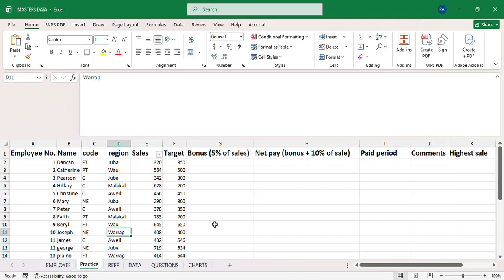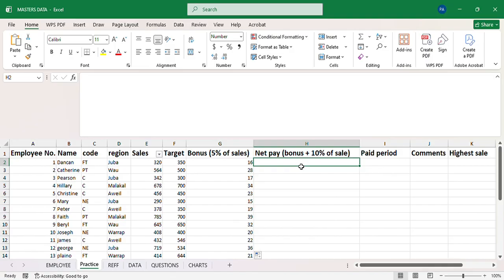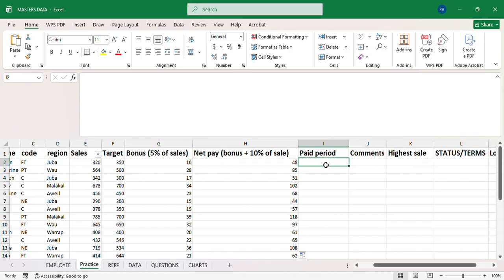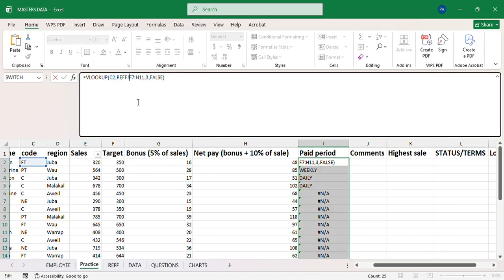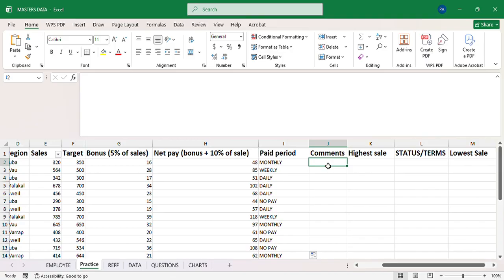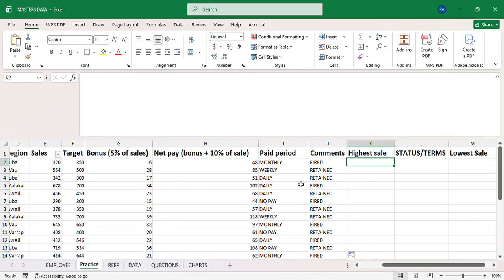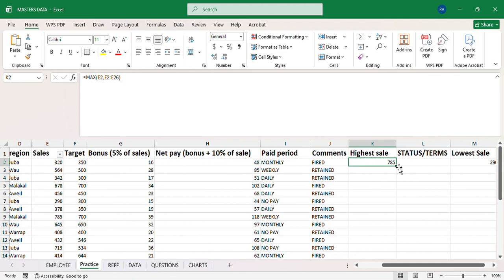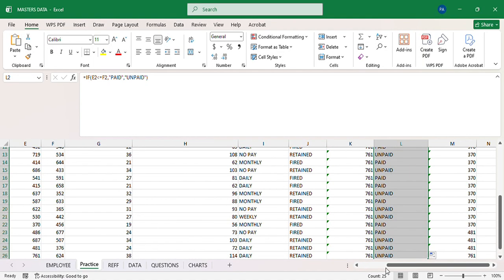VLOOKUP, IF, MAX, MIN for BUSINESS DECISION-MAKING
Learn how to use essential Excel functions—VLOOKUP, IF, MAX, and MIN—to support effective business decision-making. This video shows how to retrieve data, apply logical conditions, and identify highest and lowest values to turn raw data into meaningful insights. Perfect for students, professionals, and anyone looking to improve their data analysis and reporting skills in Exce